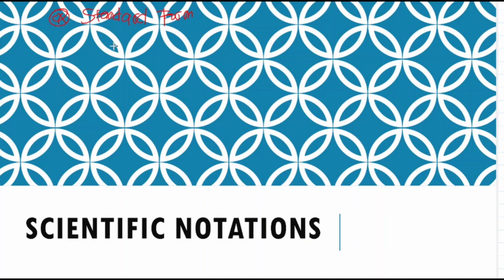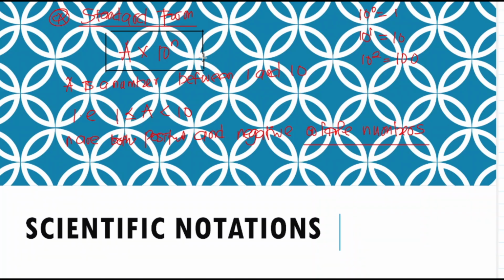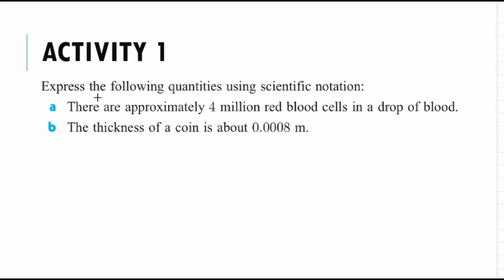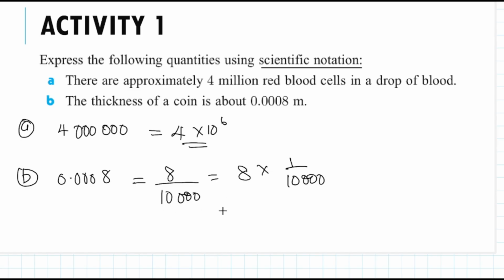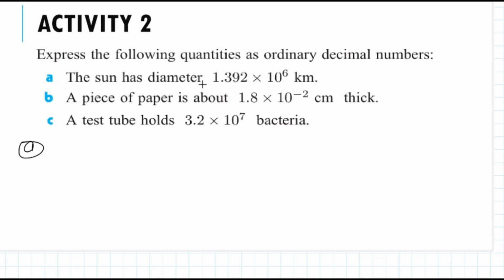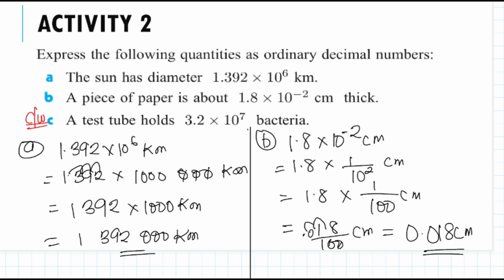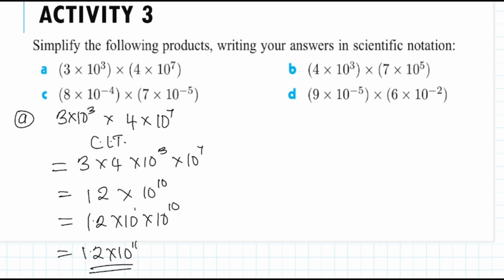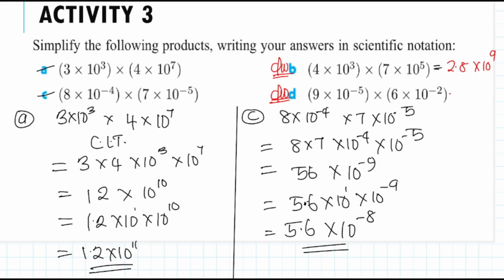Exponential Equations Explained | Mathematics Foundation for ML & AI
Learn how to solve exponential equations step by step. Build a strong mathematics foundation for Machine Learning, Artificial Intelligence, data science, and engineering with clear explanations and practical examples.